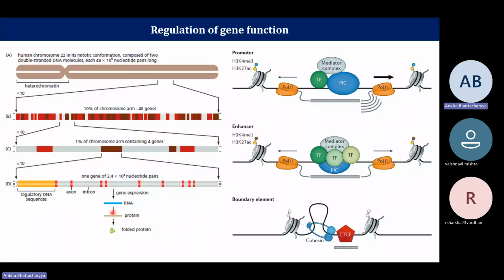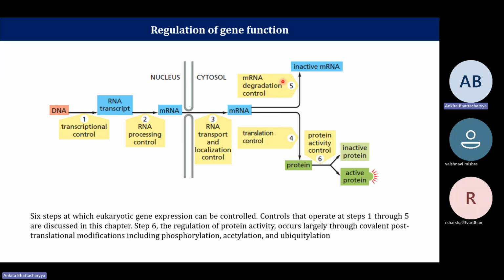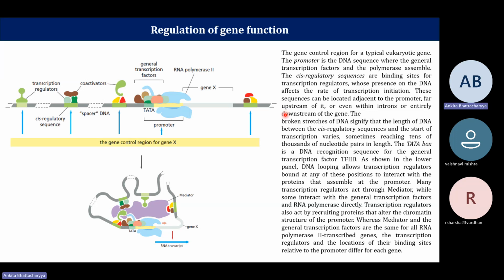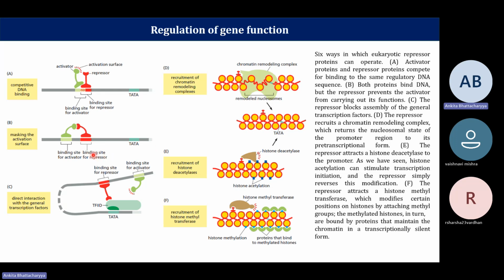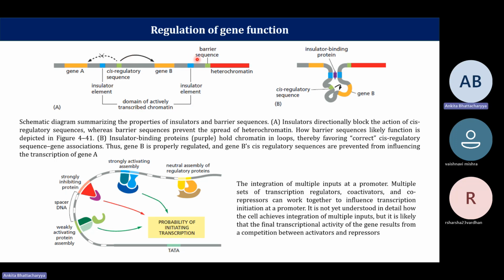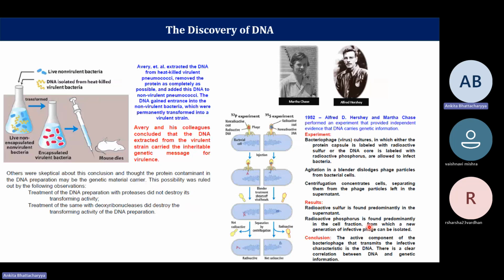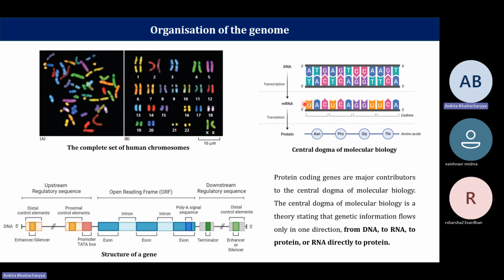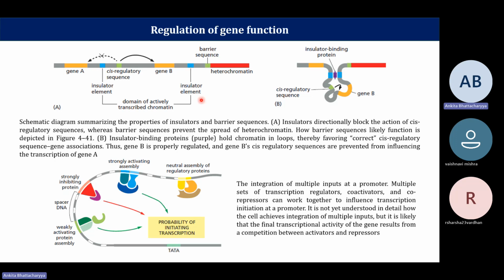Week 1 : Genes, genomes and the epigenome - Part 2